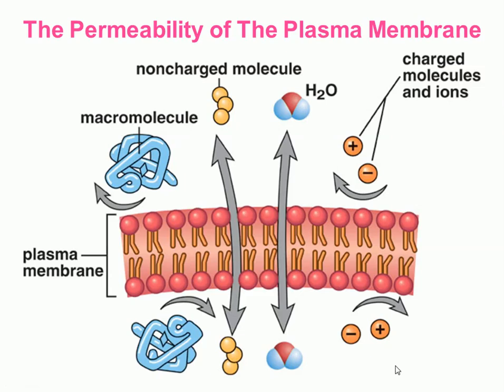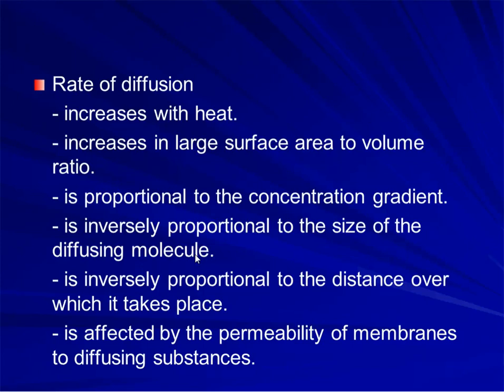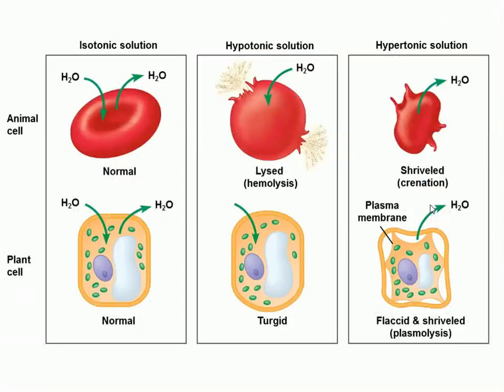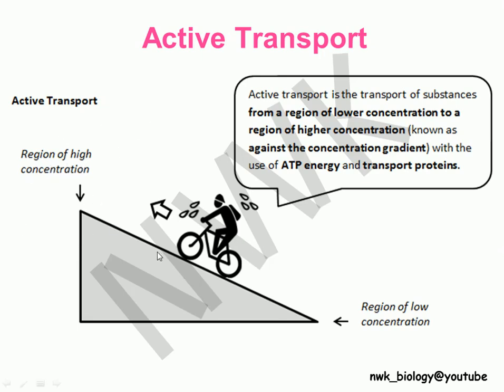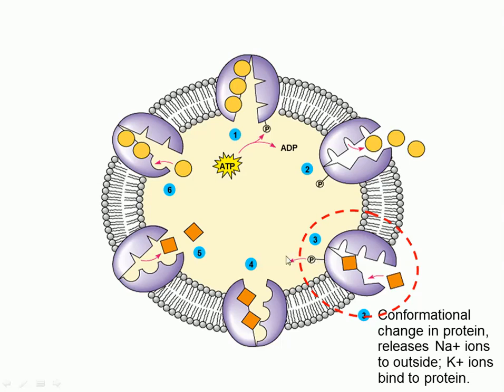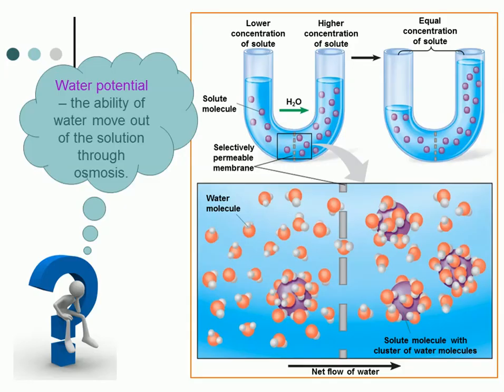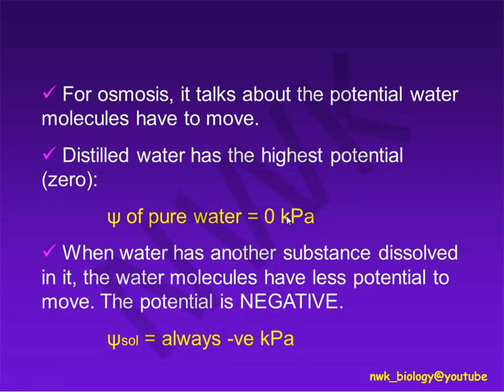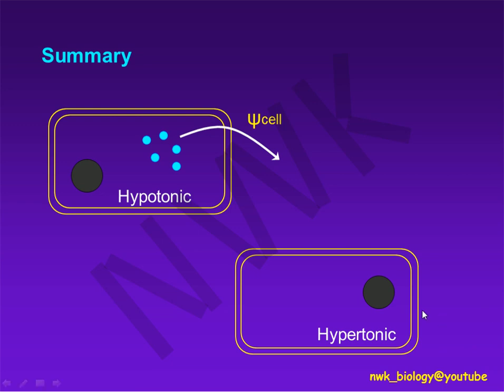Chapter 2 - Movement In and Out of Cell (Cell Biology, Foundation in Science)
In this topic, we are going to discuss about various methods of substances transport to across plasma membrane. The concept of water potential is also being explained in this video.